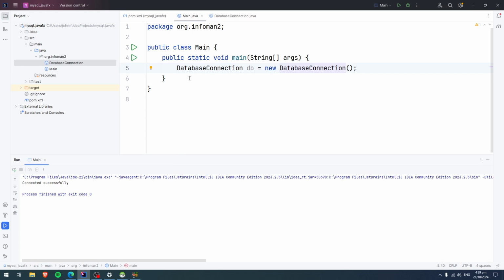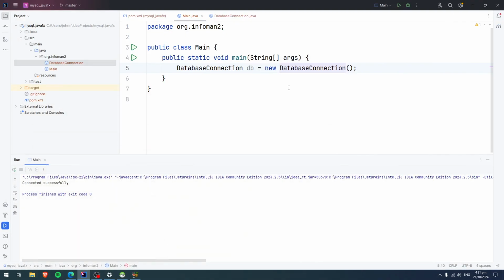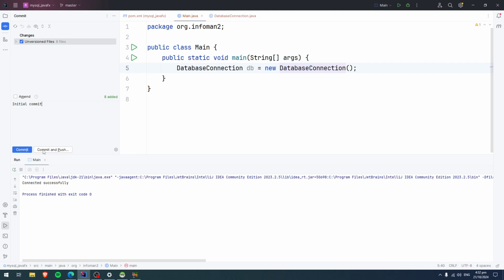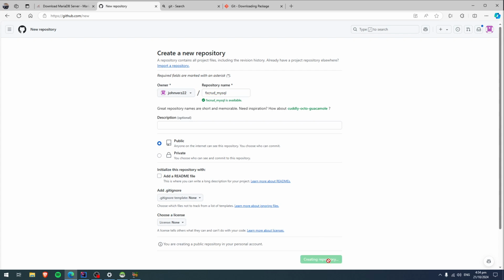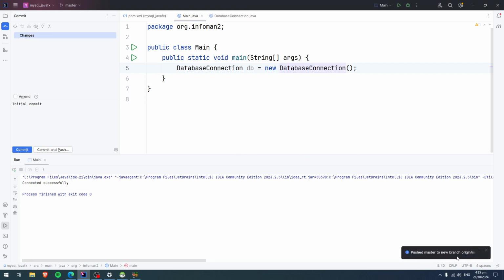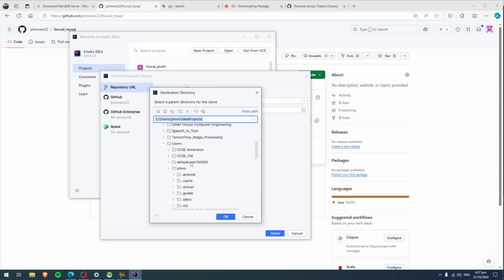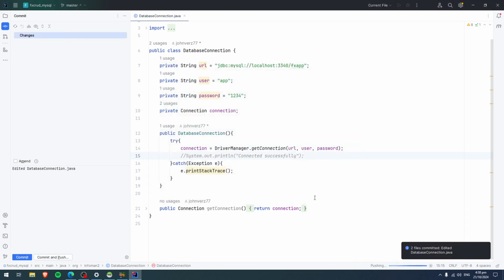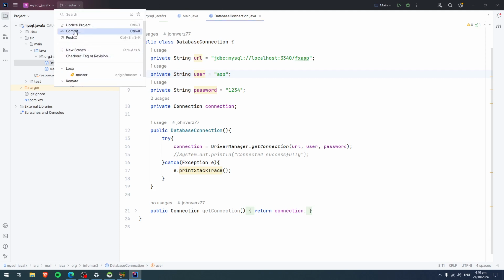Using Code Repository with GitHub on IntelliJ